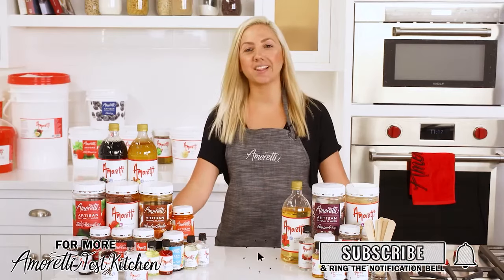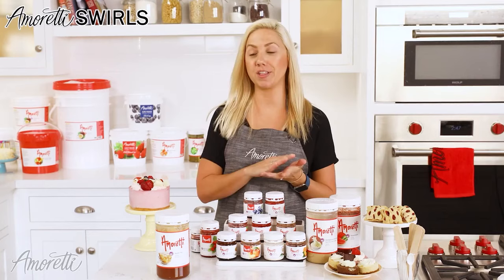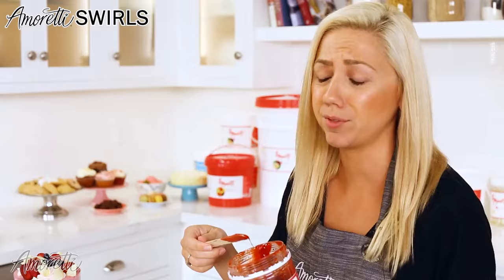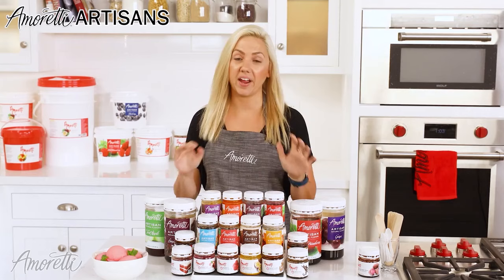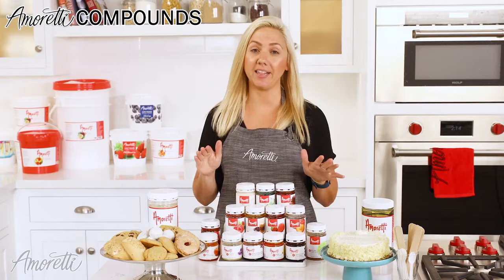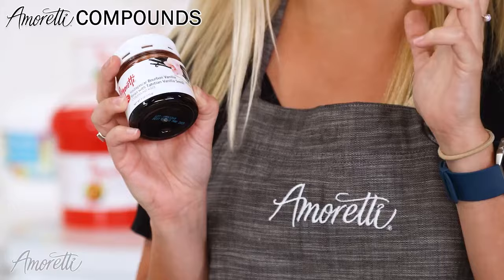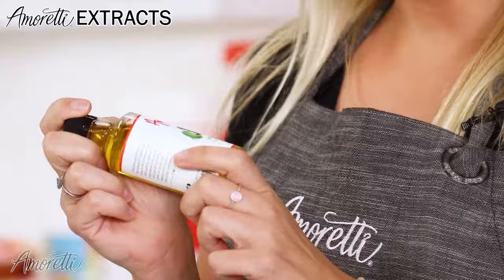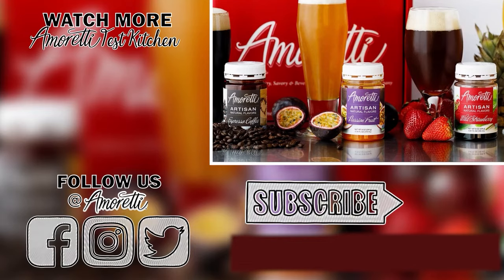Amoretti Crash Course with Alex | Difference Between Swirls, Artisans, Compounds & Extracts 2022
While 7 minutes and 16 seconds is not quite enough time to cover all of the different categories, applications and use levels of Amoretti products it is enough time to give you a quick crash course on our most popular product lines.

In this video, we will cover the difference between our Swirls, Artisans, Compounds, and Extracts.